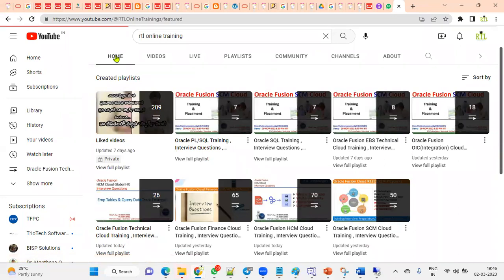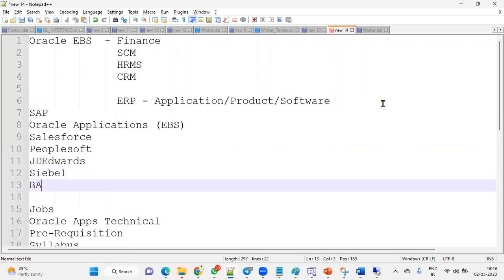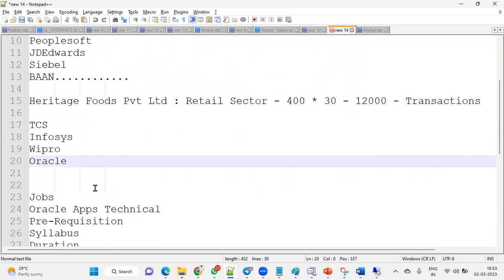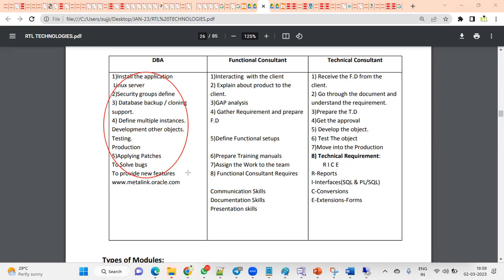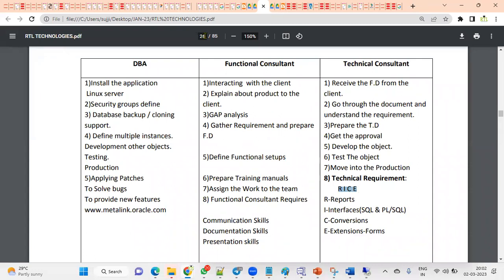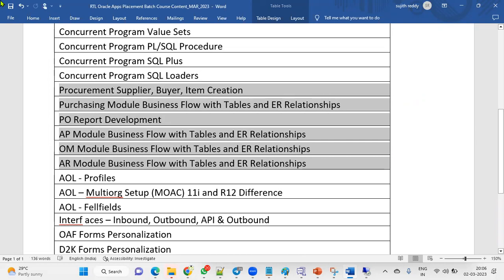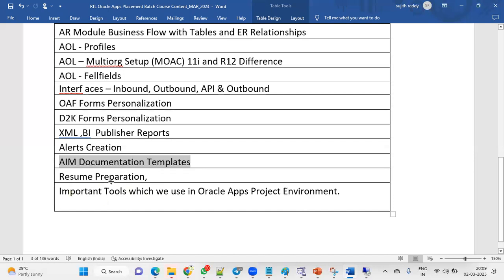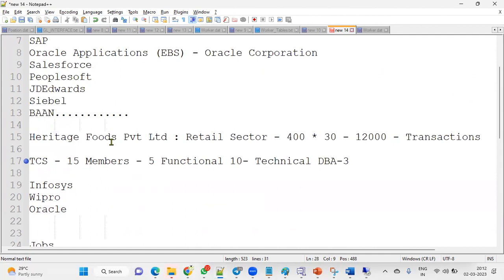Oracle Apps Technical Placement Training | Interview Preparation | 100% Placement | Real Time